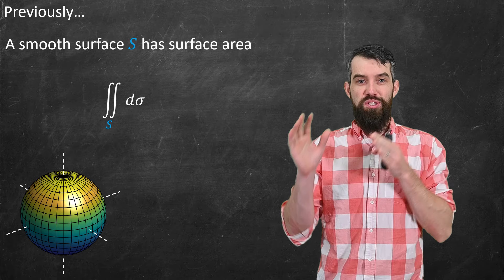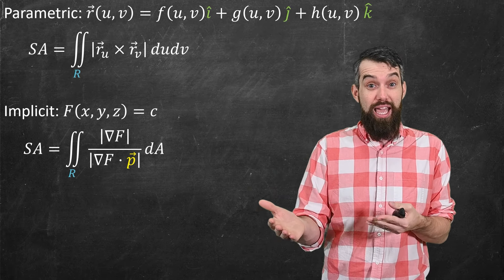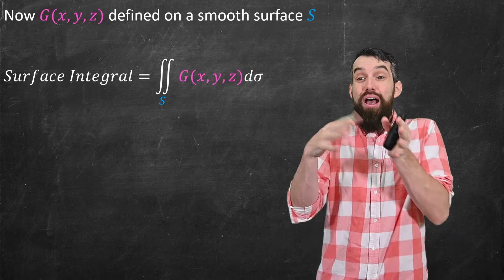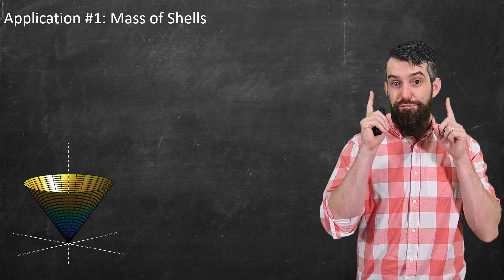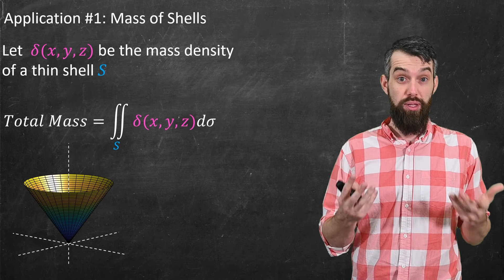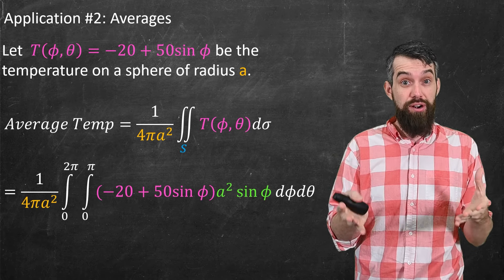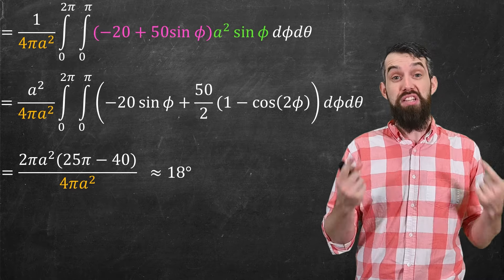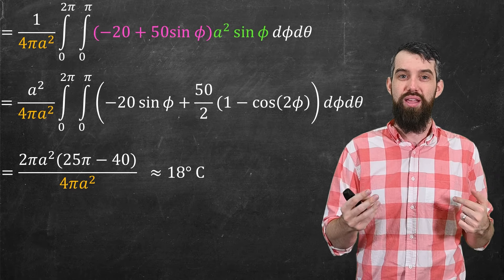Surface Integrals // Formulas & Applications // Vector Calculus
In this video we come up formulas for surface integrals, which are when we accumulate the values of a scalar function over a surface. This is analogous to a line integral over a curve.  As surfaces can be described implicitly, explicitly or parametrically - we come up with a surface area formula for each type. One application is finding the total mass of a surface with variable mass density, and a second is computing the average temperature on the surface of the earth.

0:00 Surface Area Formulas
1:50 Surface Integral Formulas
3:55 Application #1: Mass
4:30 Application #2 Averages